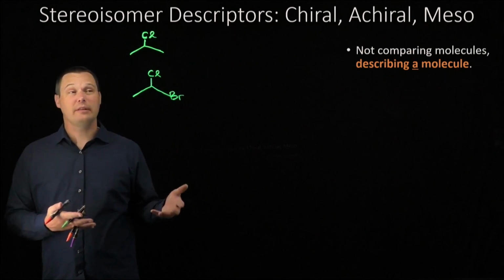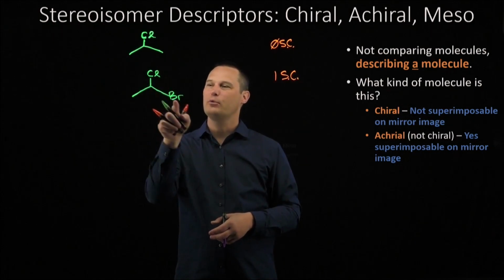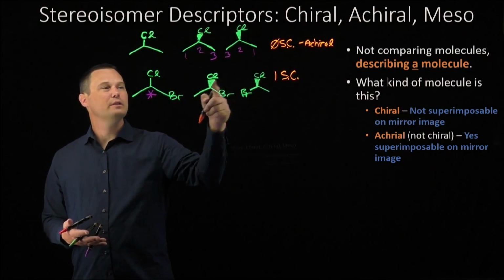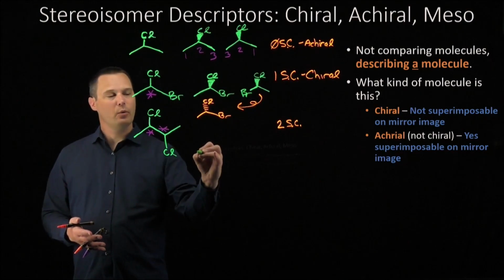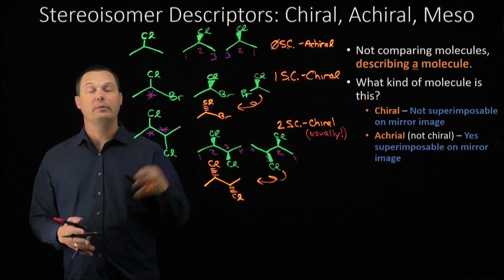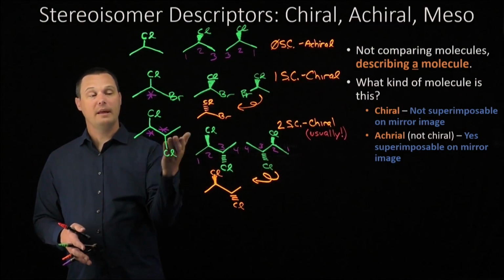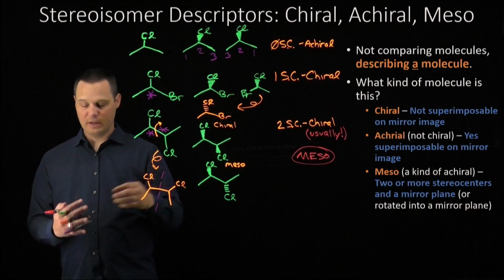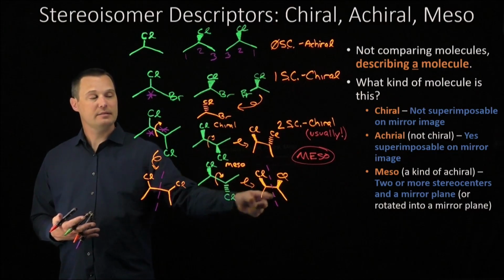Chiral, Achiral, and Meso Explained Clearly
Chiral vs achiral vs meso — this is where stereochemistry starts to fall apart for most students. This video shows you how to classify a single molecule correctly without mixing it up with relationship terms like enantiomers.

Instead of memorizing definitions and hoping for the best, you’ll learn a clear way to decide what kind of molecule you’re looking at.

In this video, you’ll learn:
⭐ The difference between descriptor words vs relationship words
⭐ What it actually means for a molecule to be chiral or achiral
⭐ Why mirror images and superimposability are the key test
⭐ Two safe rules: 0 stereocenters vs 1 stereocenter
⭐ When molecules with 2+ stereocenters become tricky
⭐ How symmetry creates meso compounds (and why they confuse everyone)

If you’ve ever mixed up meso compounds with enantiomers or felt like stereochemistry is just vocabulary, this is where it starts to make sense.

Contents:
0:00 Intro
0:56 Chiral & Achiral Definitions
1:16 Example 1 - zero stereocenters
2:33 Example 2 - one stereocenter
3:51 Example 3 - two stereocenters
6:25 Example 4 - two stereocenters (MESO!)
8:31 Finding the plane of symmetry
10:11 More than 2 stereocenters